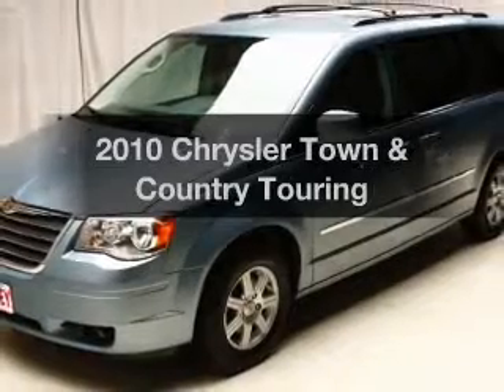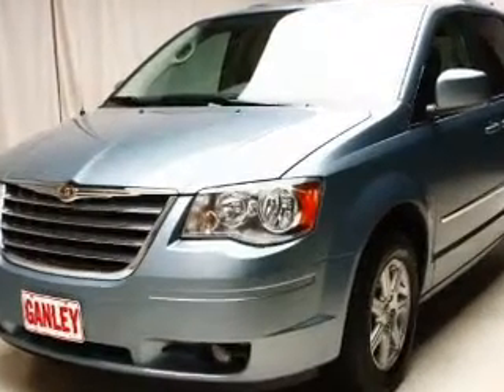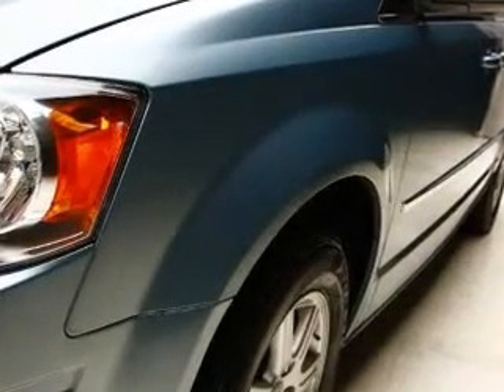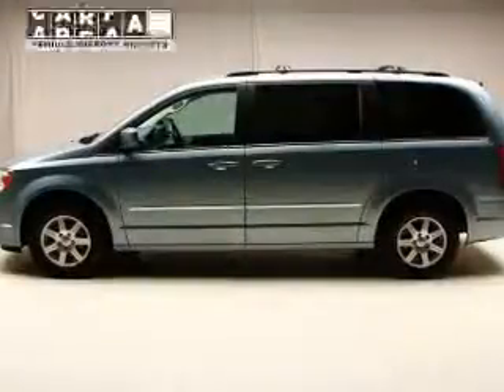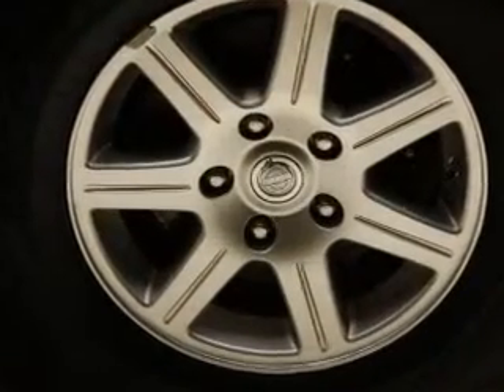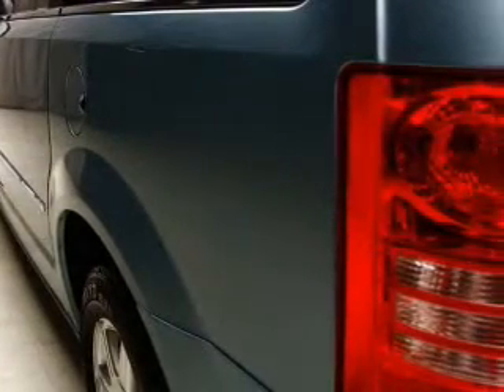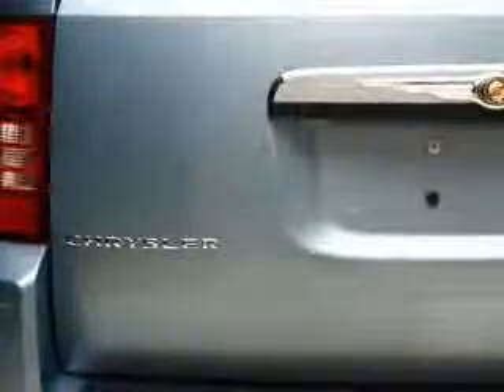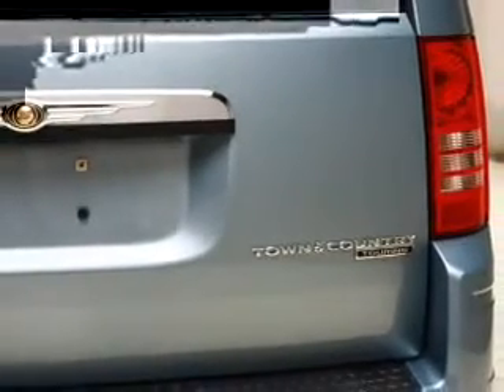2010 Chrysler Town & Country - Bedford OH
Year: 2010
Make: Chrysler
Model: Town & Country
Trim: Touring
Engine: 3.8 liter 6 cylinder 12 valve
Transmission: Automatic
Color: Clearwater Blue Pearlcoat
Mileage: 30667
Address:
123 Broadway Avenue